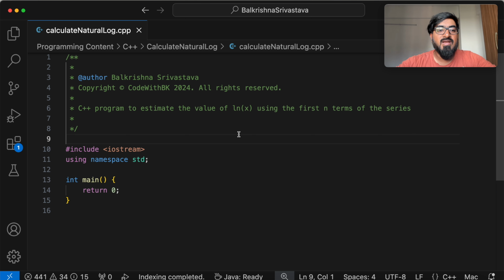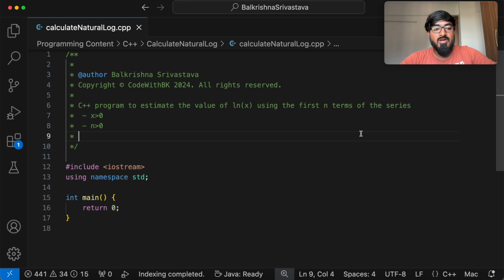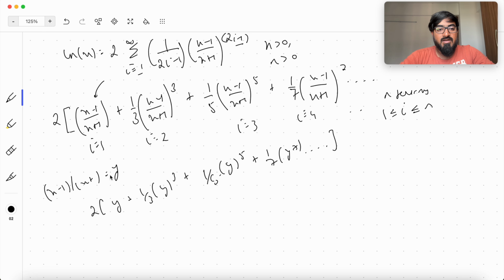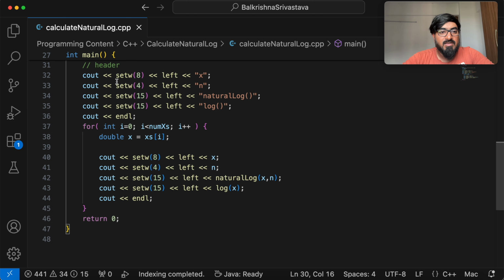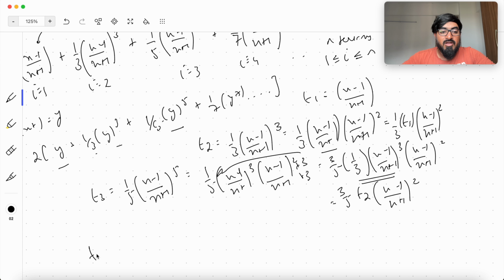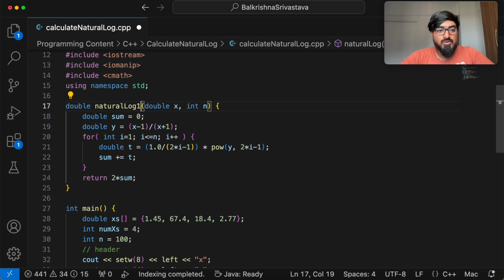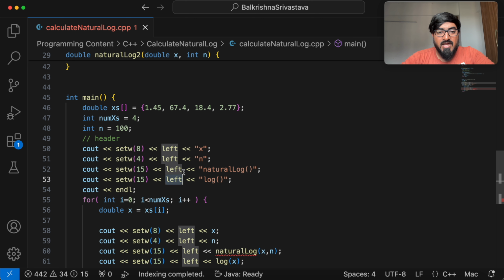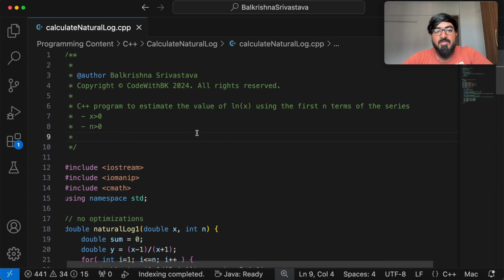C++ Program to Calculate Natural Log ln(x) Using First n Terms of Series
In this video, we will write a *C++ program to calculate the natural logarithm ln(x) using the first n terms of its series expansion* . This problem combines *mathematical concepts* with *C++ programming* and is a great way to practice loops, precision handling, and working with mathematical series.

In this video, you will:
- Learn how to *calculate ln(x) using series expansion*
- Implement the *mathematical formula for ln(x)* in C++
- Use *loops to sum the first n terms of the series*
- Understand the role of *alternating series* and convergence
- Strengthen your knowledge of *precision handling in C++*
- Practice solving *math-based problems in C++*

- Beginners learning *C++ mathematical programming*
- Students preparing for *coding exams and practicals*
- Developers practicing *mathematical series implementation in C++*
- Anyone looking to connect *math concepts with C++ programming*

The natural logarithm ln(x) is a *fundamental mathematical function* . Implementing it using series expansion in C++ helps you practice *loops, accuracy, and numerical problem-solving* . Such problems also improve your ability to *translate math into code* , a key skill in computer science and competitive programming.

By the end of this video, you will be able to confidently write code to *calculate ln(x) using series expansion* in C++ and improve your skills in *math-based programming* .

Timestamps:
00:00 Introduction
01:39 brute force approach
06:38 optimised approach without using pow()
12:41 run time comparison of the two methods